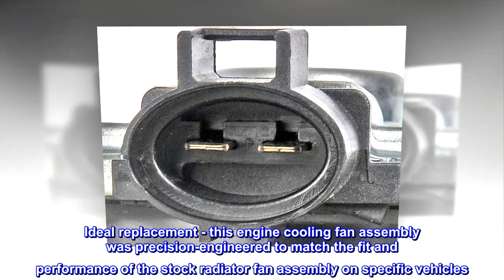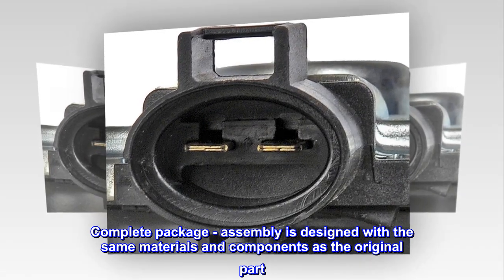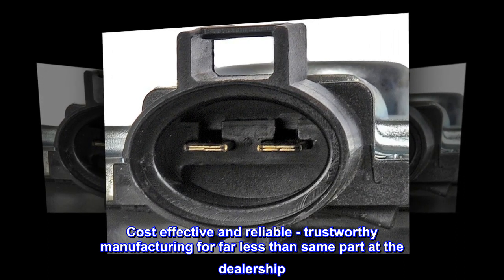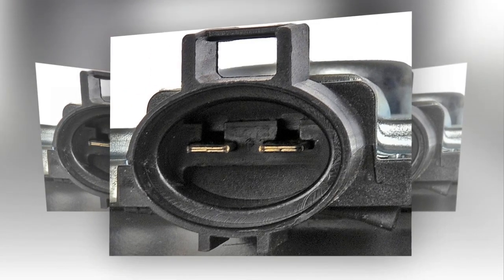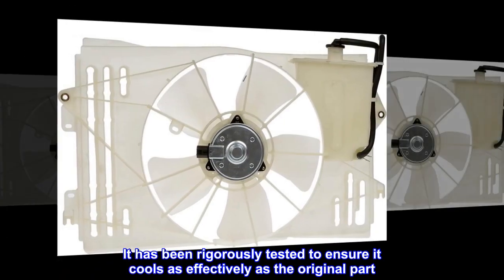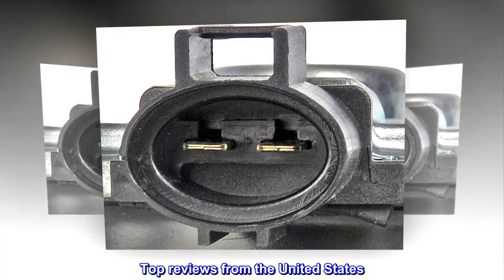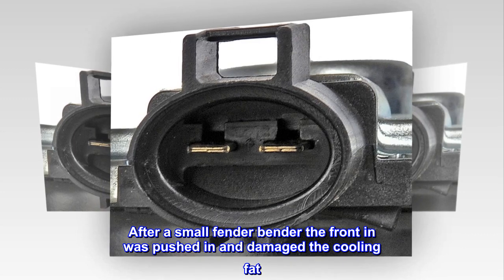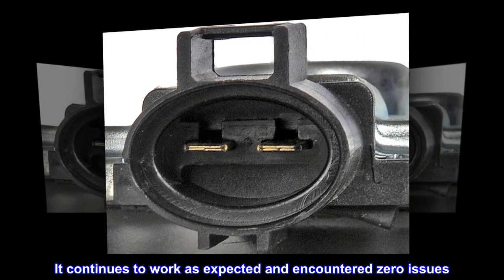Dorman 620-546 Engine Cooling Fan Assembly for Select Pontiac / Toyota Models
Ideal replacement - this engine cooling fan assembly was precision-engineered to match the fit and performance of the stock radiator fan assembly on specific vehicles
Complete package - assembly is designed with the same materials and components as the original part
Quality assured - motors are tested in laboratory settings to ensure performance
Cost effective and reliable - trustworthy manufacturing for far less than same part at the dealership
This engine cooling fan assembly is precision-engineered to match the fit and performance of the stock radiator fan on specific vehicle years, makes and models. It has been rigorously tested to ensure it cools as effectively as the original part. This part is compatible with the following vehicles. Before purchasing, enter your vehicle trim in the garage tool to confirm fitment.

Exact replacement for Factor stock Cooling Fan
This was an exact replacement for my sons toyota corolla. After a small fender bender the front in was pushed in and damaged the cooling fat. This unit was ordered and fit perfectly as a replacement. It continues to work as expected and encountered zero issues. Good buy.